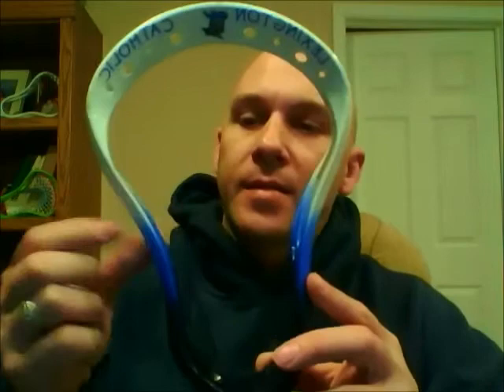Lexington Catholic Dyed Evolyte X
be sure to check out Grunt Lacrosse on facebook, twitter and instagram.
music Nine Inch Nails song Burn